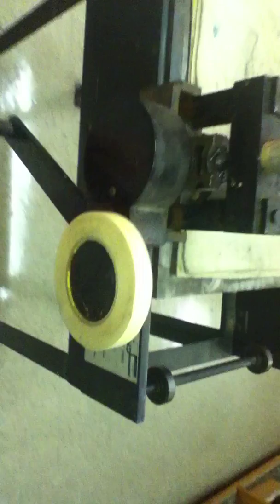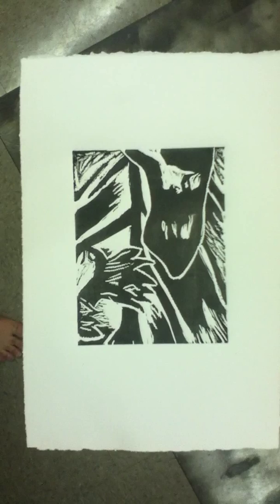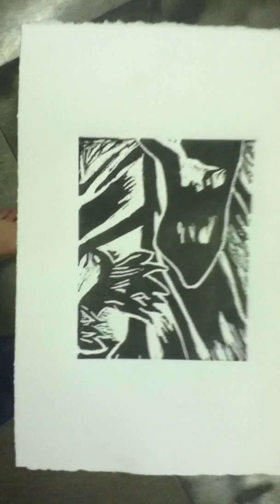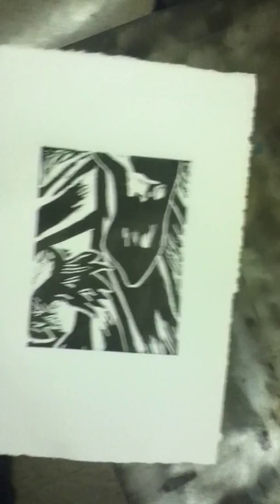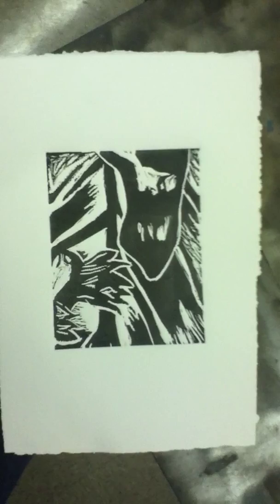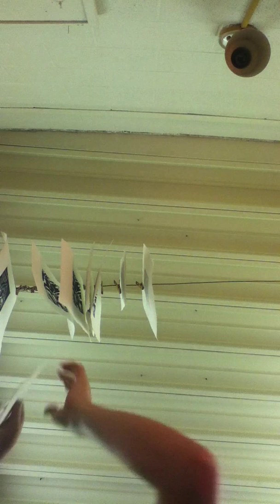Printmaking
I was in the print makeing shop and thought it would be cool to do a vlog/tutorial/whatever...^_^